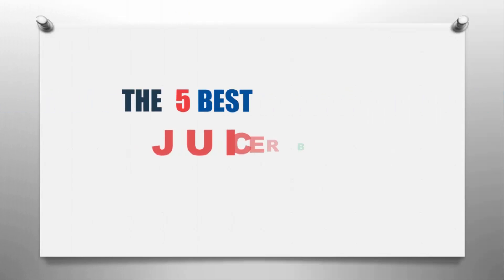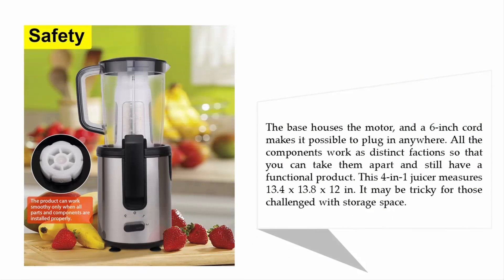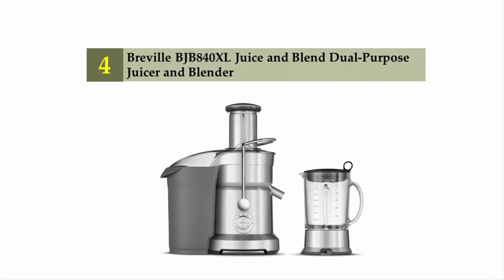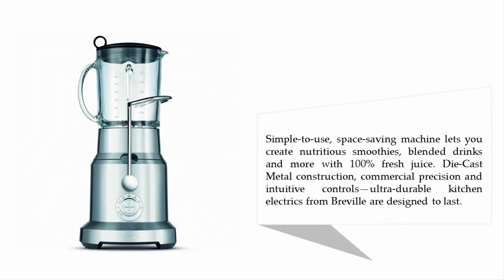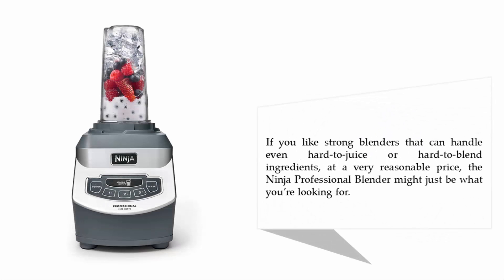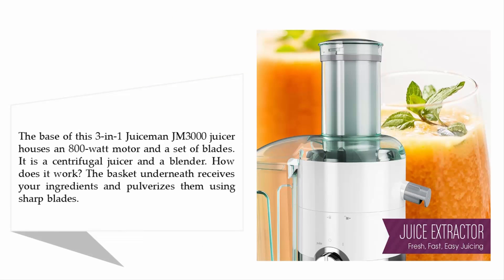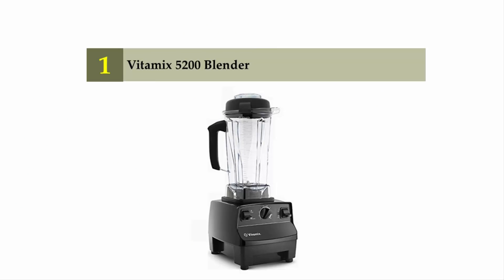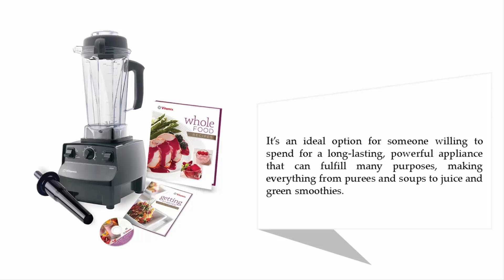Best Juicer Blender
Hello,
Looking for the detailed review of Best Juicer Blender? We have tried to show the details in this Review. You can decide which Blender you should buy and which one is good for you, After reading this exclusive review.

Here is the list of 5 Best Juicer Blender.

01. Vitamix 5200 Blender

02. Juiceman JM3000 3-in-1 Total Electric Juicer, Blender, & Citrus

03. Ninja BL660 Professional Blender with Nutri Ninja Cups

04. Breville BJB840XL Juice and Blend Dual-Purpose Juicer and Blender

05. BuySevenSide Multi-Function Juicer Extractor 4-in-1 Kitchen System

Thanks!